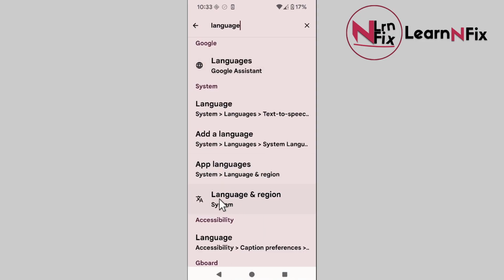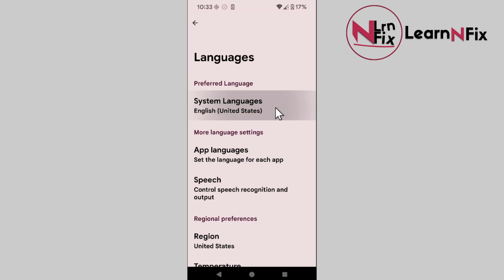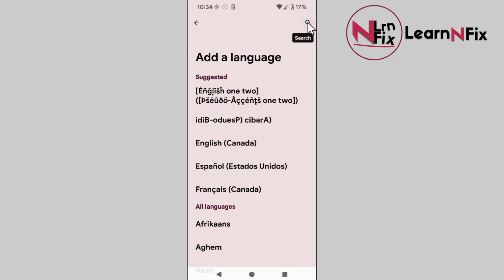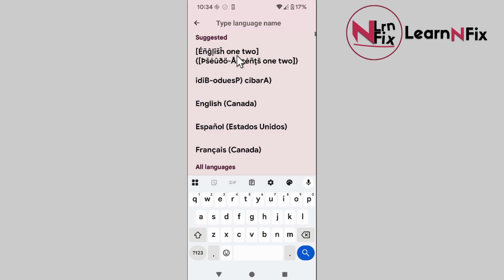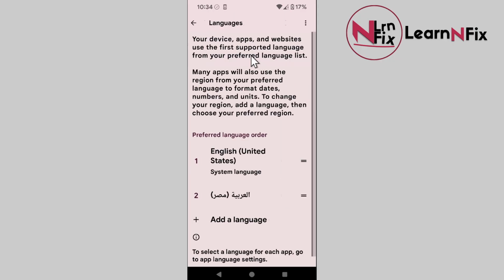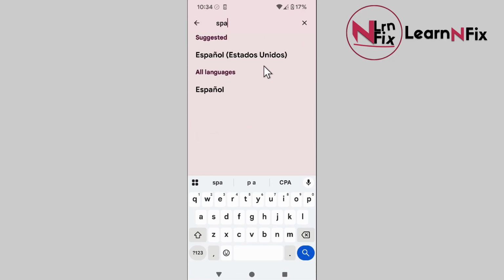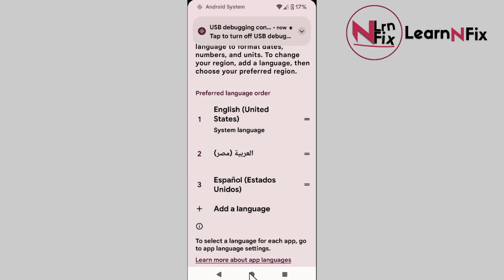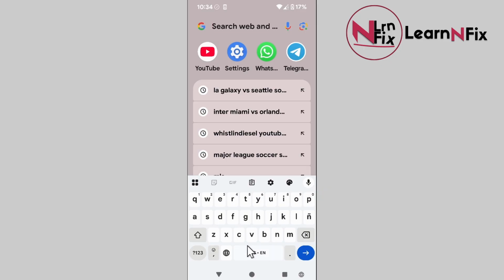How To Add Language To Keyboard On Google Pixel (UPDATED)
This video shows you a step-by-step guide on how to add a language to the keyboard on your Google Pixel.